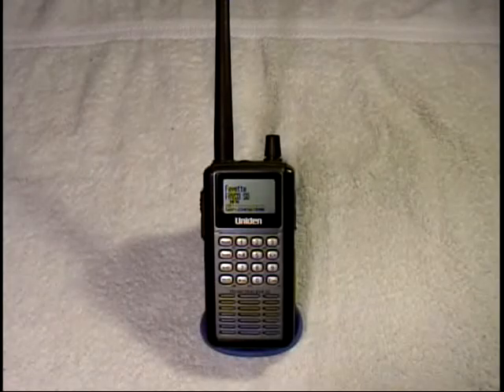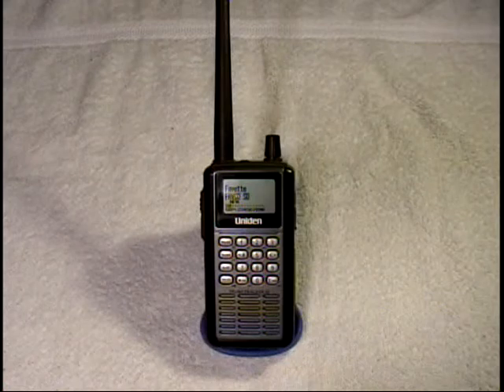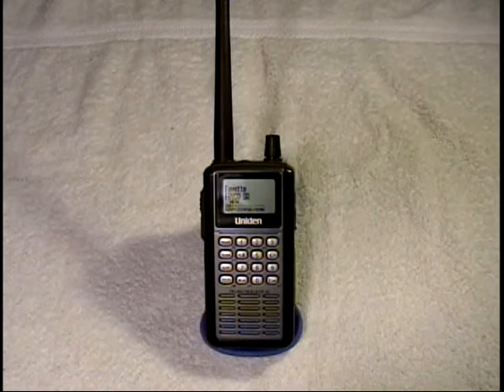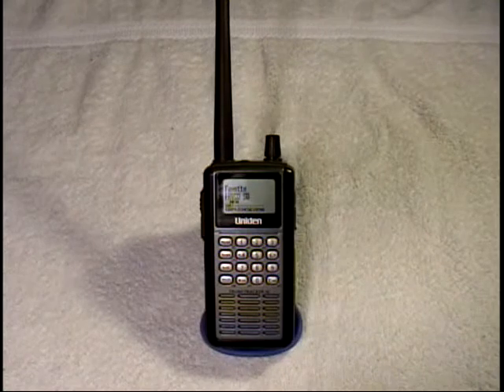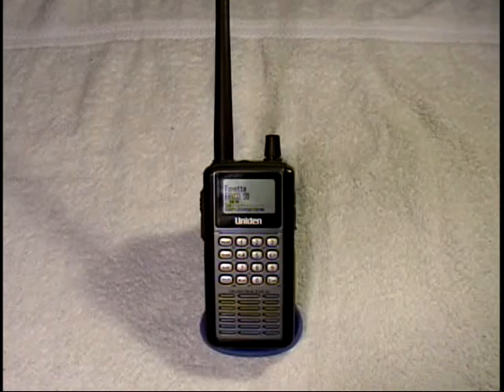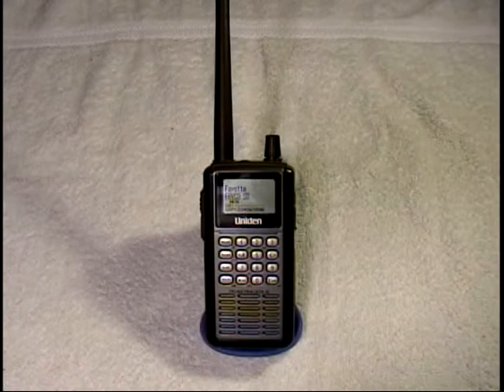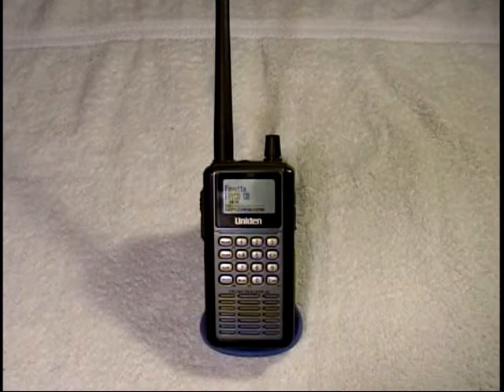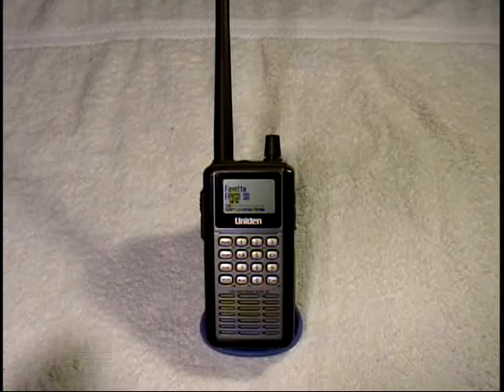Uniden BCD396T Scanning Receiver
I purchased this BCD396T from a ham radio friend of mine in Columbus. In addition to analog trunking, it also receives the unencrypted APCO P25 digital format, used by some agencies in my area. The receiver is easily programmed via computer. The audio is not as good as some scanners, but this is still an excellent unit for P25 reception